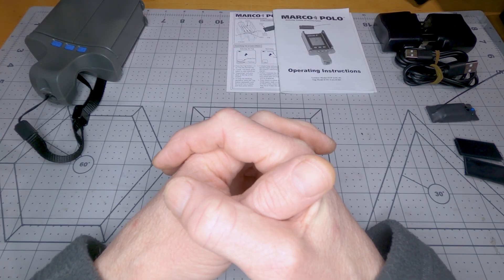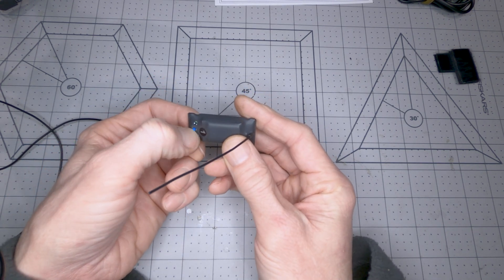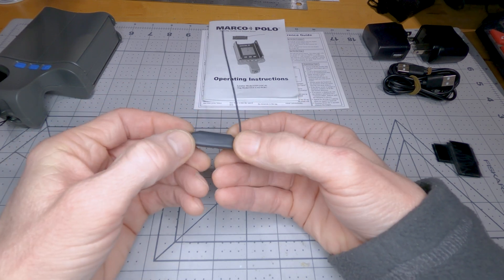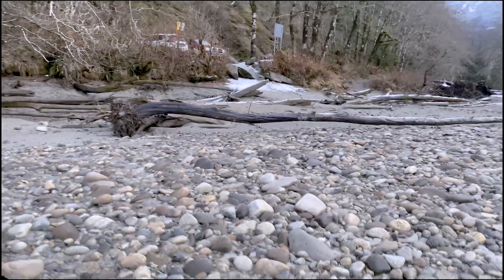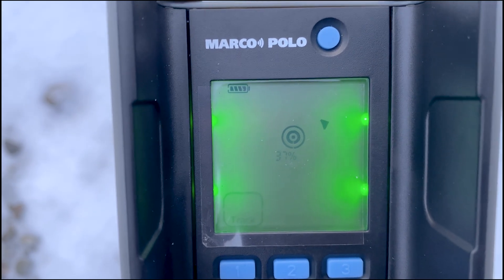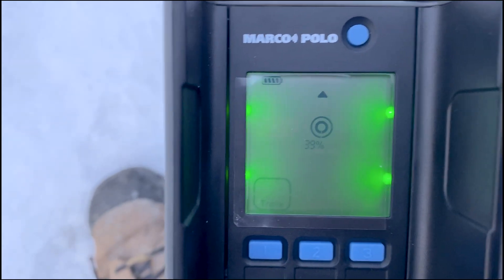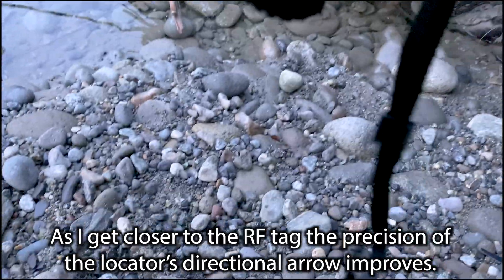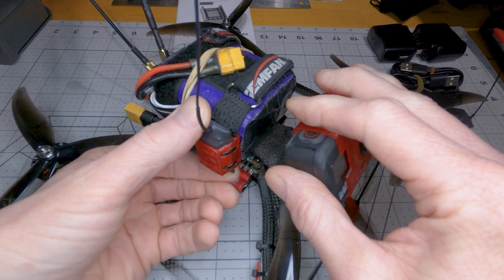The Best Way to Find a Lost Drone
If you've ever lost a drone in a forest or on a mountainside you know how hard it can be to find it again.  With any wind or water creating background noise a beeper or buzzer will often go unheard unless very close by.  That's where the Marco Polo Tracker clearly takes the win for drone recovery.  It tells you how strong the signal is (distance away) and even gives you an arrow telling you what direction to go.  No GPS required.  I'll show you what comes in the box as well as demonstrate it's use out in the wilderness.

You can find the Marco Polo Tracker here (Eureka Technologies website)

Here is a link to a 3d print I made to fasten the RF tag to a battery strap

Video chapters:
00:00 - Introduction
00:25 - Thanks!
00:38 - What's in the box?
01:30 - The range of the tracker
01:48 - How to use the RF tag
02:20 - Battery life
03:58 - Test search with the tracker
12:28 - 3d print for battery strap
13:49 - The only downside
14:26 - Conclusion
15:05 - Video suggestions

My Long Range FPV frame designs.
- RAD Li-ion 7" Long Range (I used this one for this flight)

NEW 2022 long range build - Parts list: (great reliability and balance between power and efficiency)